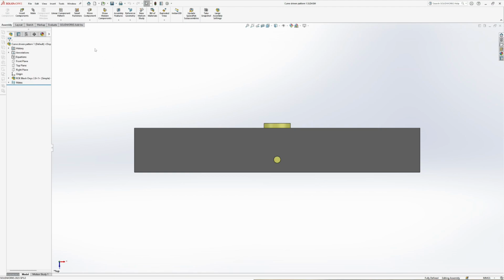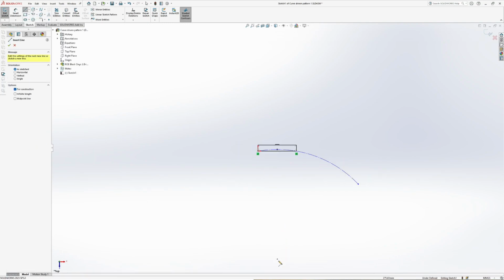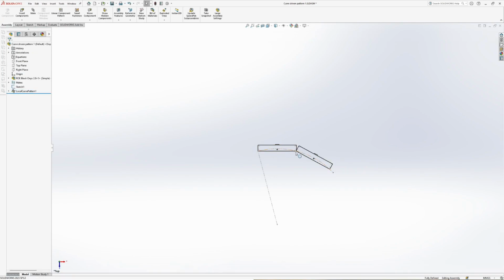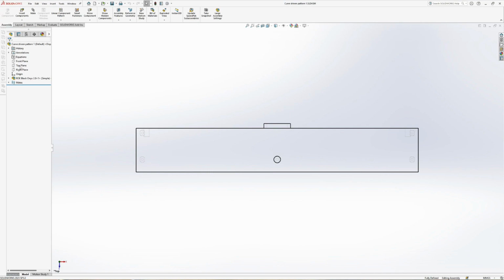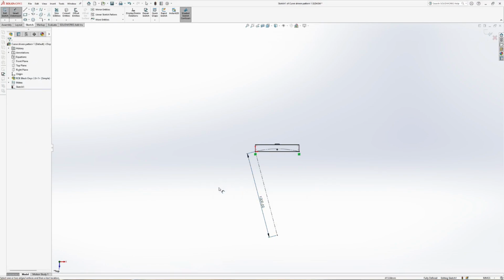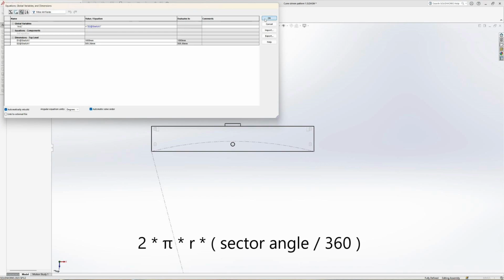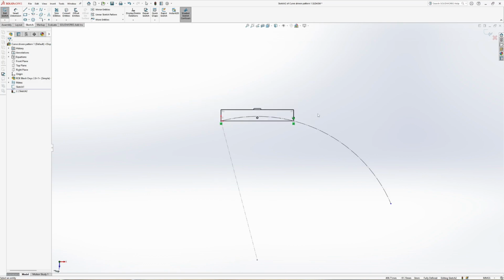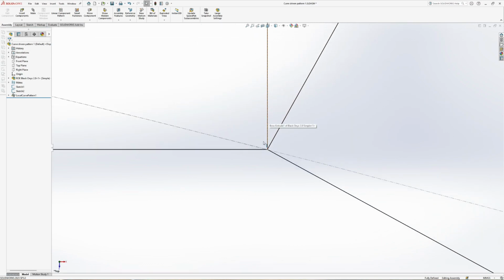Solidworks Pro Tutorial - Curve Driven Component Pattern frequent error on Arc Length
In this short Video I explain how to correctly Pattern on a Curve. I see Errors in patterning on a daily Basis. With the Math Solver in Solidworks it is easy to do it correctly with the use of Arc Length.